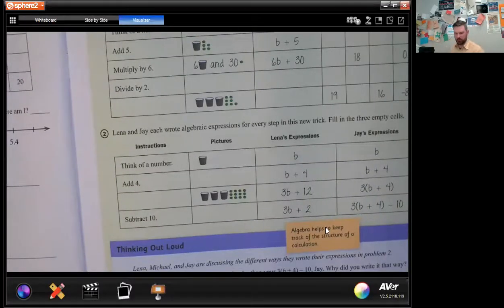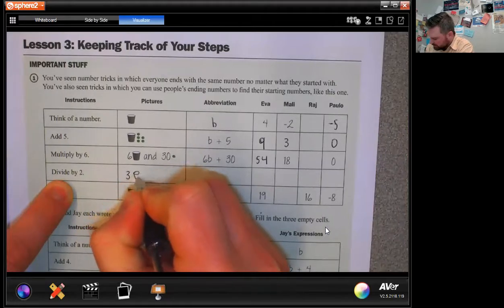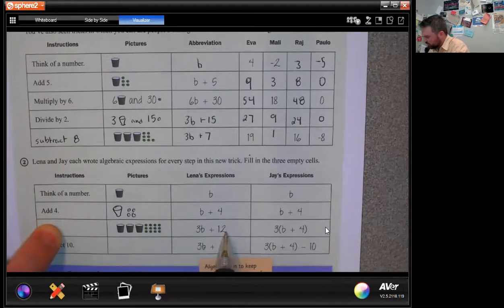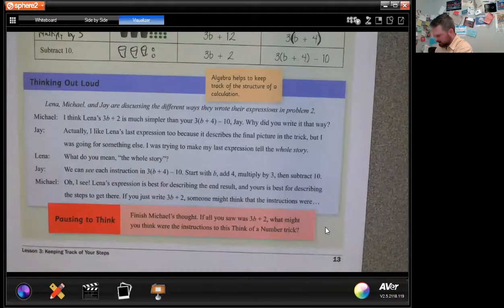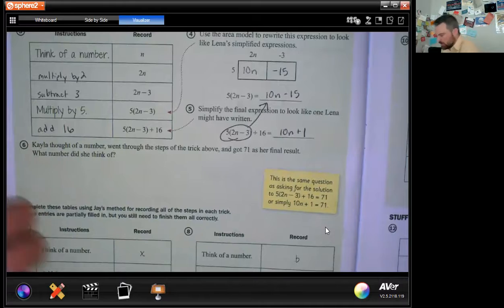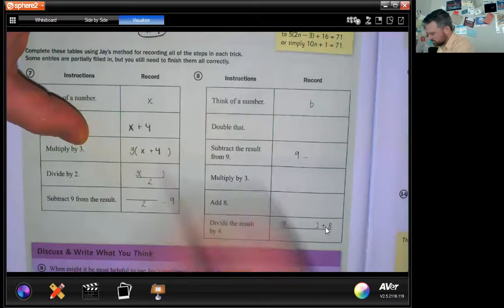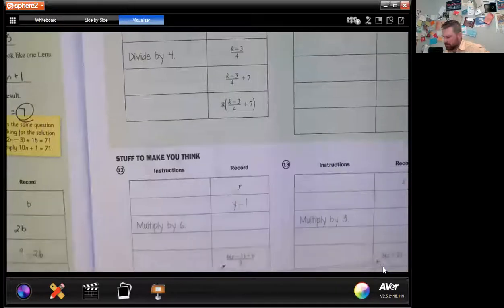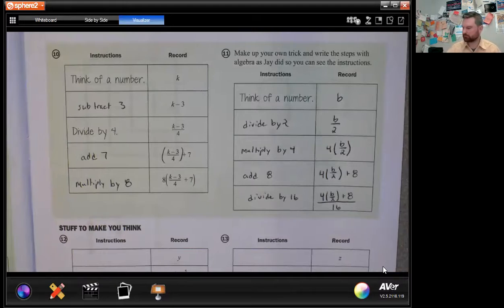Lesson 5.3.1 Essential Math